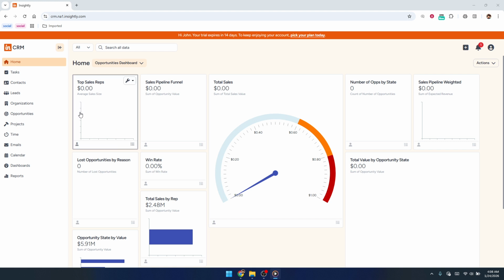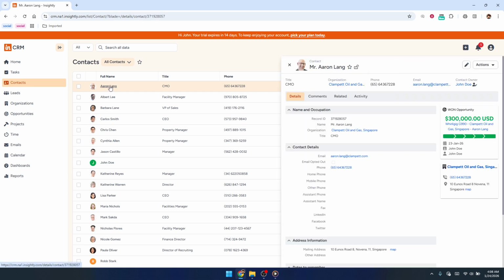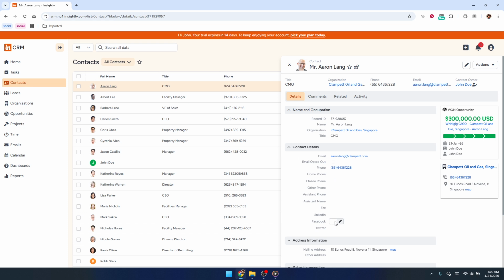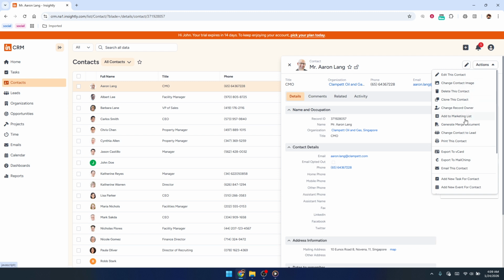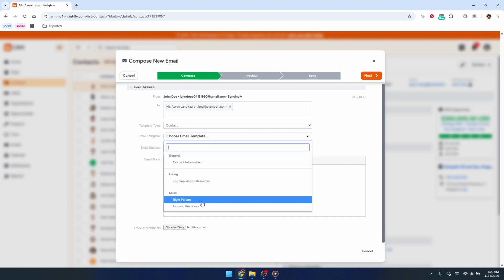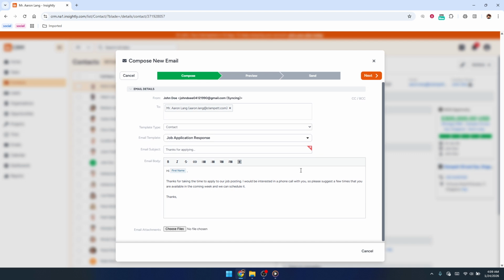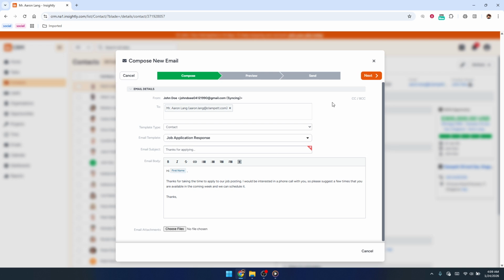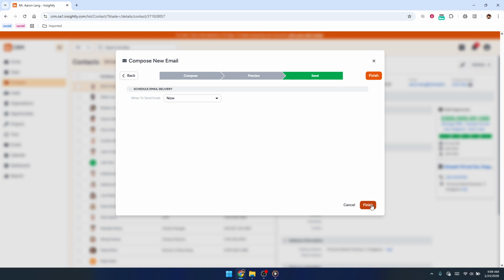How To Send Email With Insightly Crm [2026 Guide]